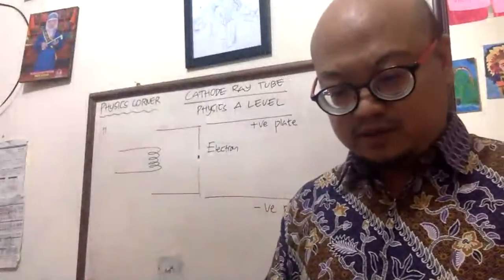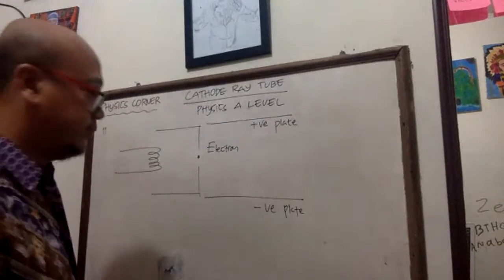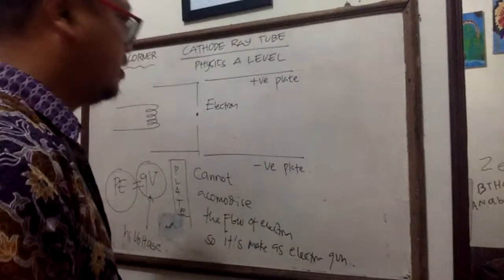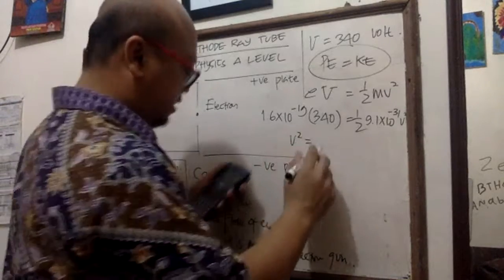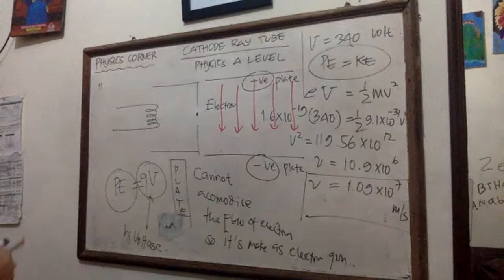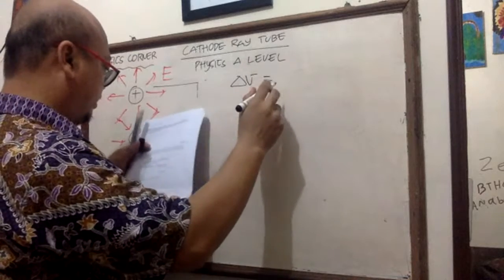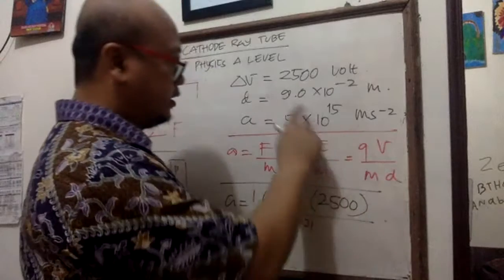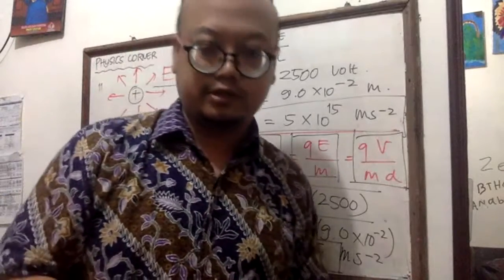A LEVEL PHYSICS | CATHODE RAY TUBE (CRT) | PARTICLE CHARGE MOVE IN ELECTRIC FIELD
Physics A Level -- Cathode Ray Tube (CRT) question solving